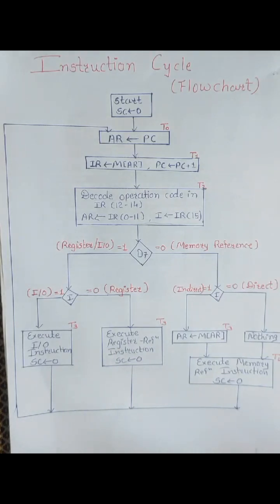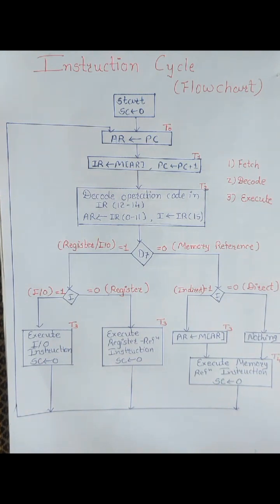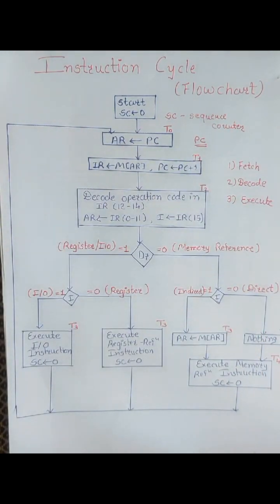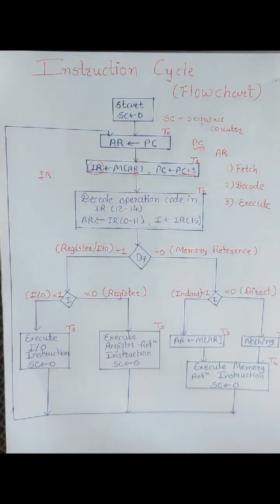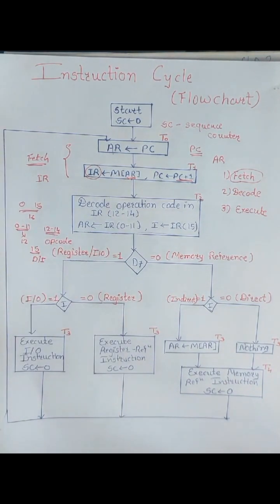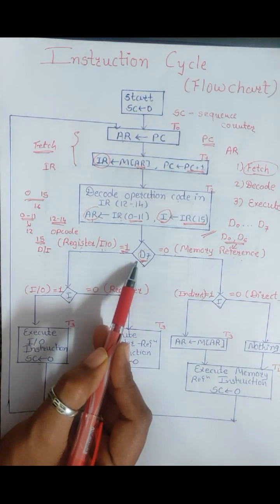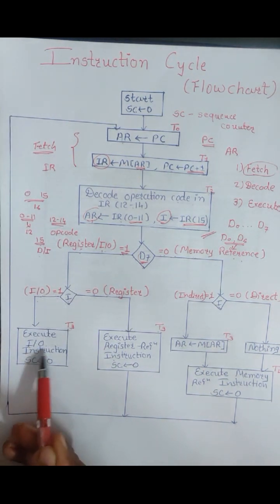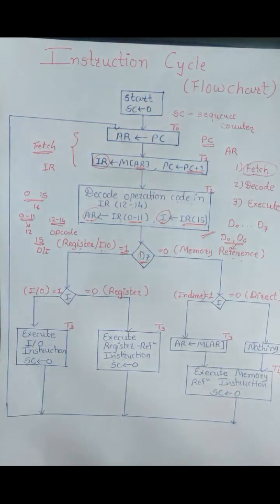Instruction Cycle : Computer Organization & Architecture (COA) || Basic Computer Organization (GTU)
This video explains how the instruction cycle works.